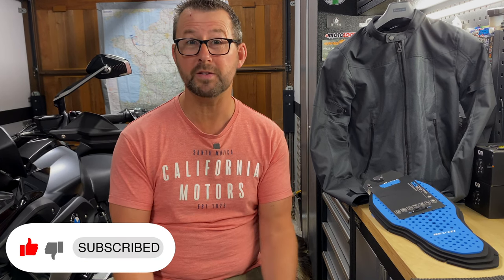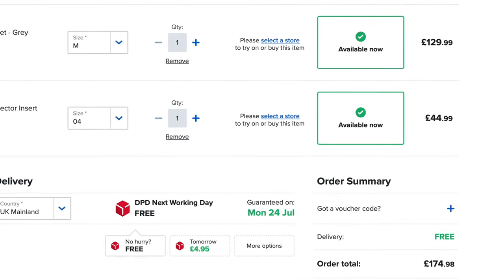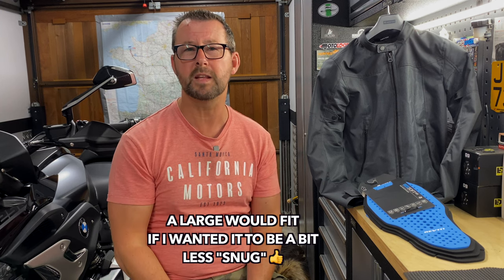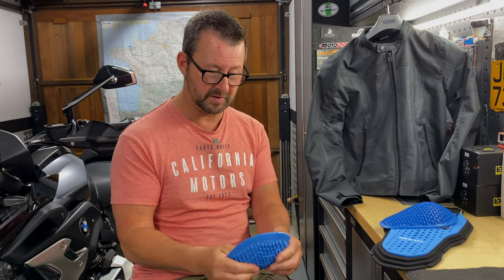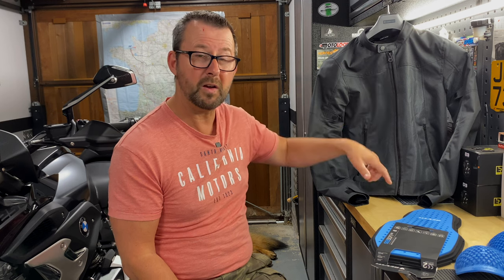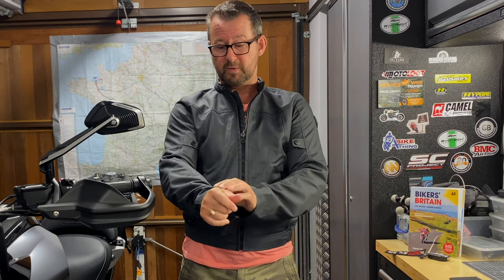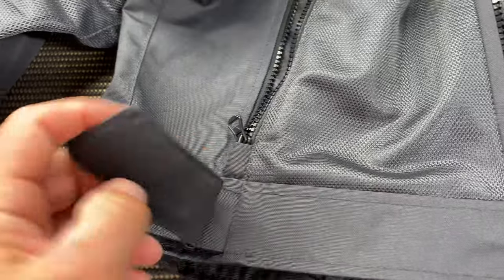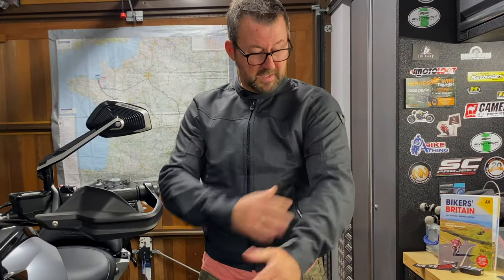Summer too hot? Try the Eclipse 2 Mesh Jacket from Rev'it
Summer can be very hot and uncomfortable in normal motor cycle kit. For those hot days consider the Rev'it Eclipse 2 Mesh Jacket, a worth while addition to your biking armoury to make those super hot days a bit more bearable.

The jacket is certified as a Class A garment.(Class AAA is for top notch protection ie leather race suits) and as such offers the minimum necessary degree of protection from impact and abrasion.

Level 1 armour in the shoulders and elbow. Level 2 back protector (optional)

Purchased from Sportsbike shop, together with the back protector.

00:00 Introduction
00:39 Purchased from/sizing&colours
03:30 Construction, technical stuff
05:04 Features of the jacket
10:01 Final thoughts

Riding Kit that I use:
Helmet is HJC Rpha 11

Vlogging equipment
Osmo Action 3 camera from DJI
Gopro Hero 7